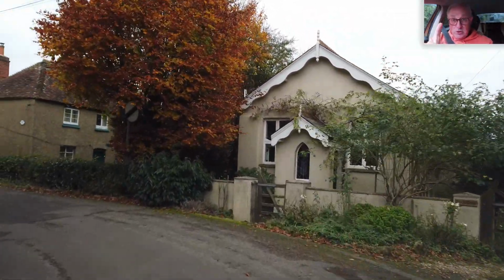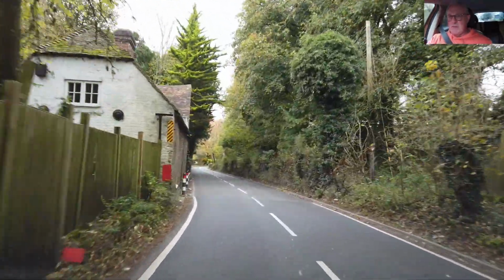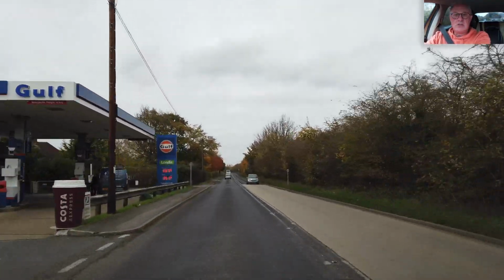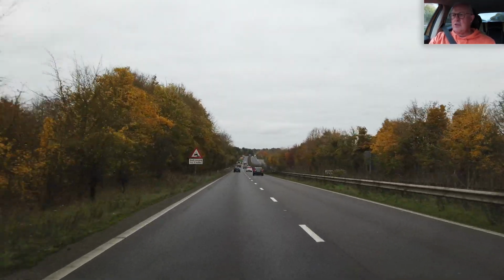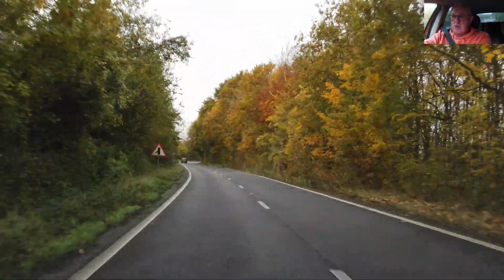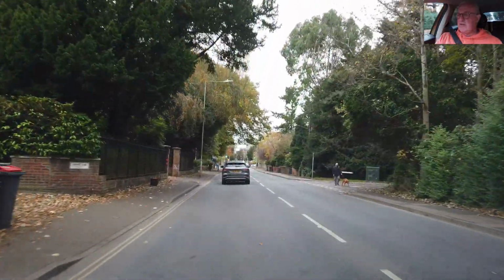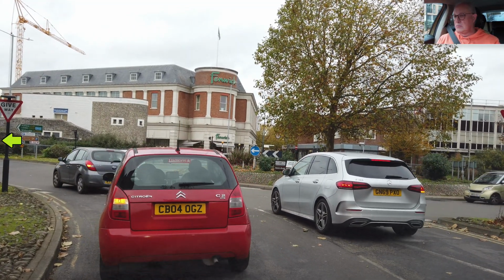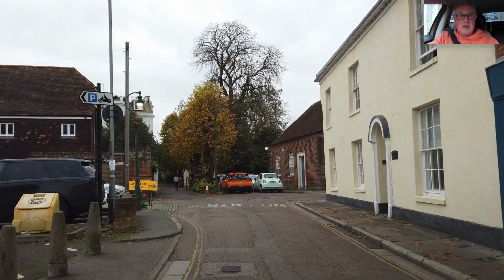Driving Wootton to Canterbury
A short drive from home to Canterbury. I was going out so why not film the journey? We take in some country lanes, a dual carriageway (the A2) and then into the city.